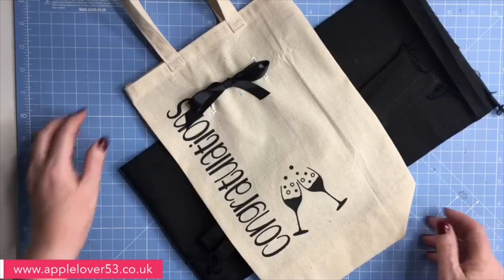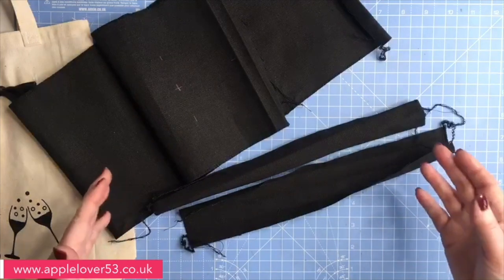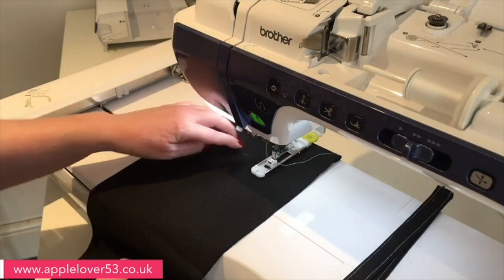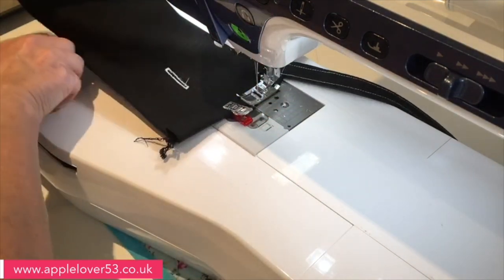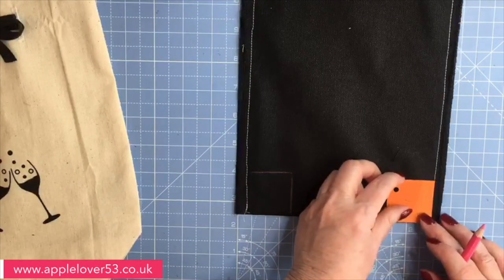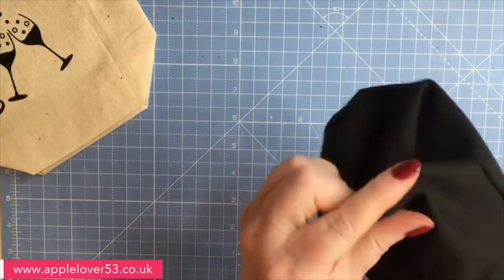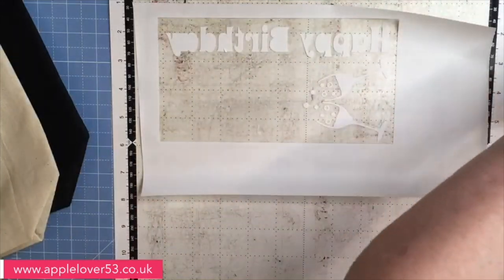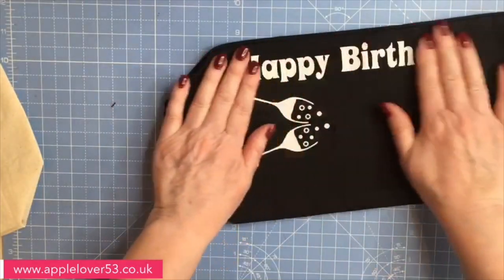How To Sew A Wine Bottle Bag & Decorate It With HTV Using A ScanNCut + UK Only Giveaway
In todays applelover53 video i am showing you how to make this wine bottle bag and decorate it with HTV, heat transfer vinyl using a ScanNCut. Leave me a comment under this video, telling me which one you prefer I will draw a winner on Monday 20th March 2023 make sure you are subscribed to my blog as I will announce the winner there.